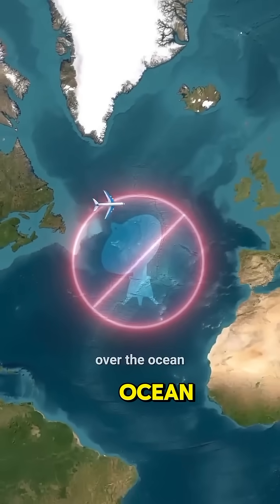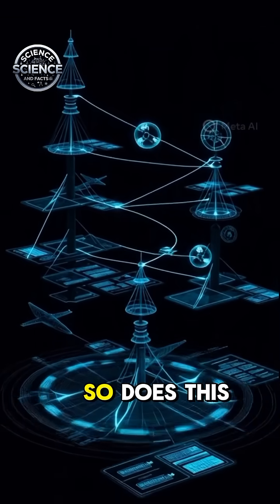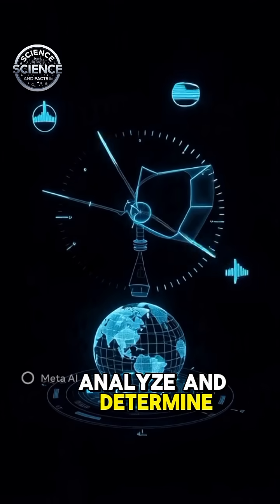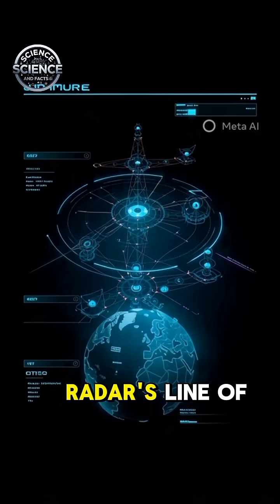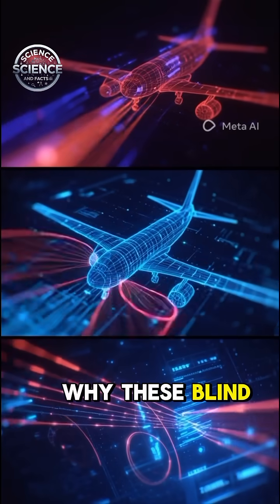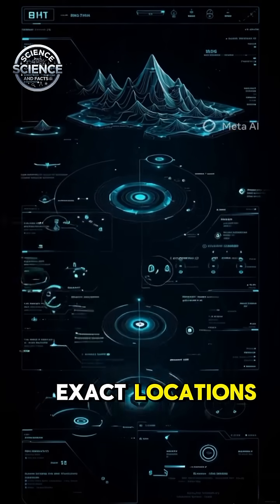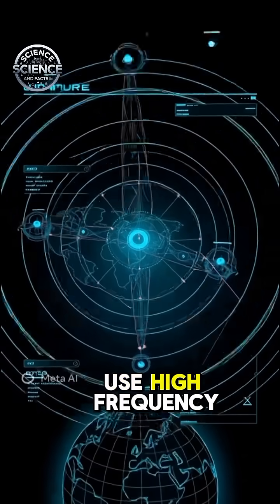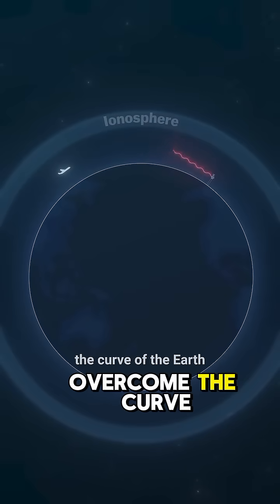How does an aeroplane communicate with Radar operators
How does an airplane know what’s ahead in the sky?
Modern aircraft use RADAR to detect other aircraft, storms, mountains, and obstacles even in complete darkness. Radar sends radio waves forward, and when those waves return, the system creates a detailed picture of what lies ahead. From weather detection to air-traffic safety, radar plays a critical role in every flight.